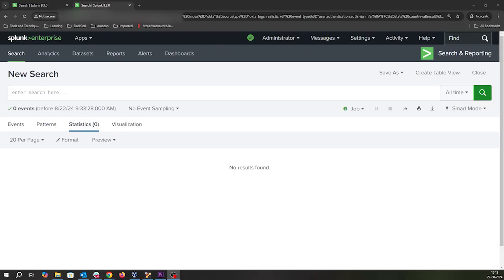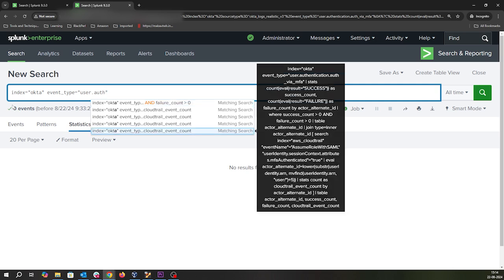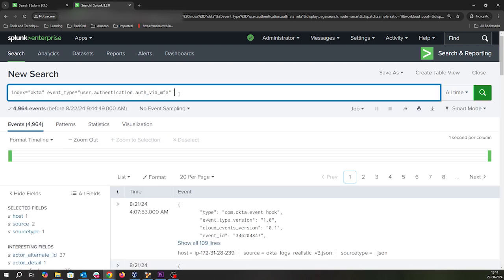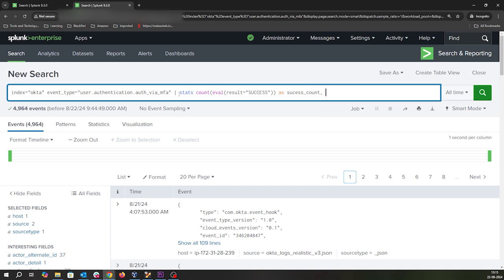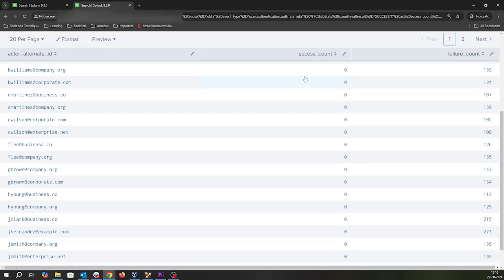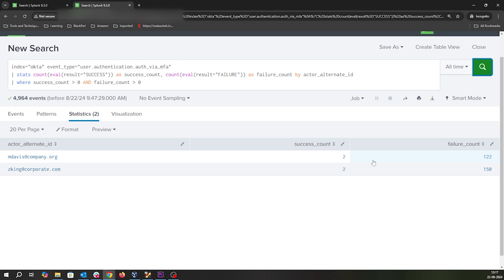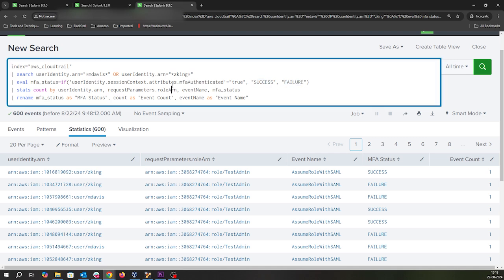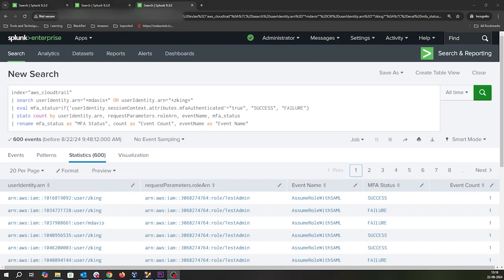Hunting for MFA Fatigue using Splunk | Threat Hunting Tutorial- Day 12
Threat hunting is the practice of proactively searching for cyber threats that are lurking undetected in a network. Cyber threat hunting digs deep to find malicious actors in your environment that have slipped past your initial endpoint security defenses.

With the continuation with the same, we bring you MFA Fatigue alert and here how can we Hunt that in our environment with Splunk.

🔥Join our Upcoming Cloud Attack Defense BootCamp to know more such usecases and investigation steps

WATCH BELOW Playlists as well, if you want to make your career in DFIR and Security Operations!!